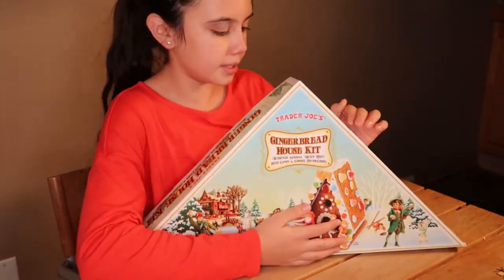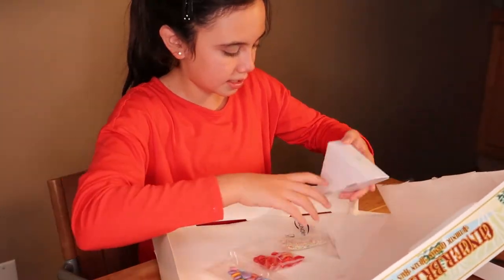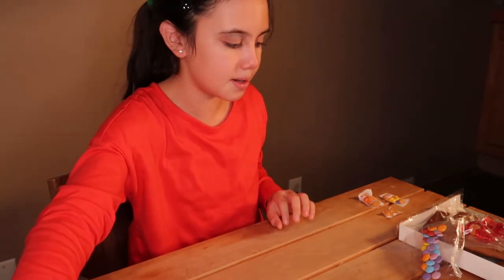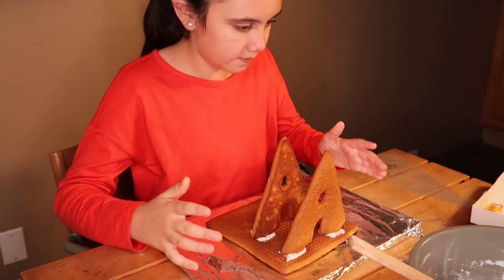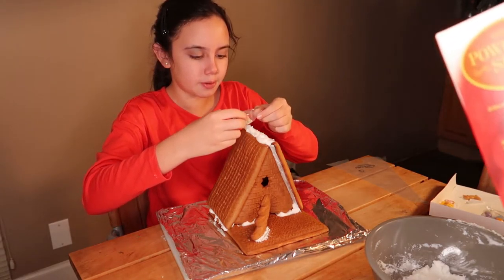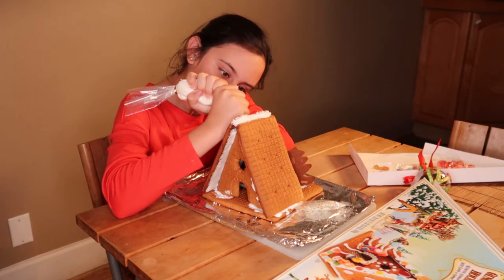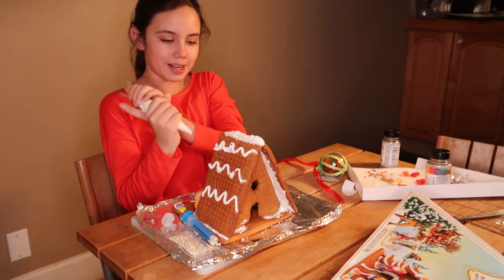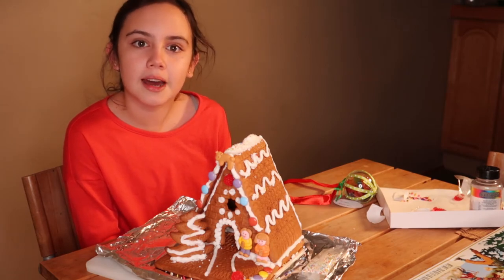BUILD A GINGERBREAD HOUSE WITH ME VLOGMAS2020 NATASHA LAJOLIE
Hi Guys,
I can't believe we are only four days away from XMAS. Today, I built my gingerbreadhouse. This is from Tjs, I have been building the same one for years and it has became one of my favorite Christmastradition .

🖱🙌  LET'S HIT 1000 YAAAYYY!!!

Be you - you're Fabulous!

💋's - Natasha